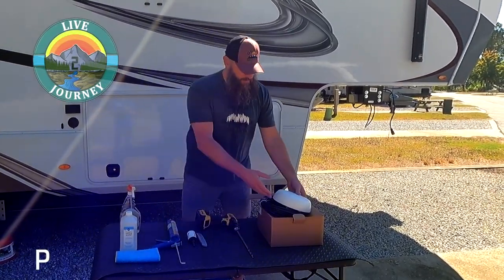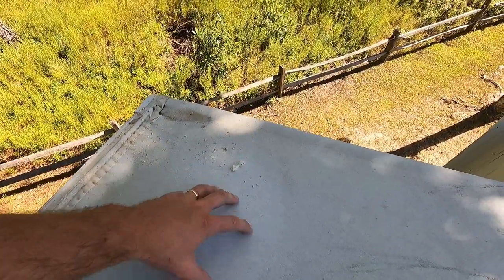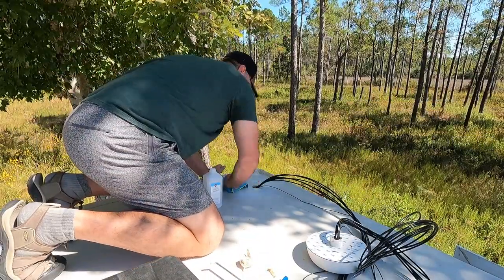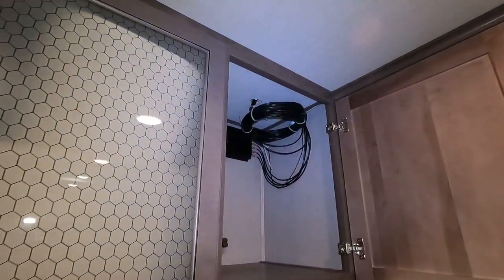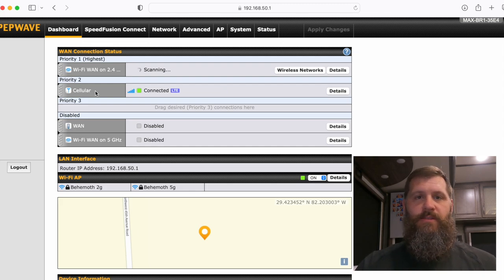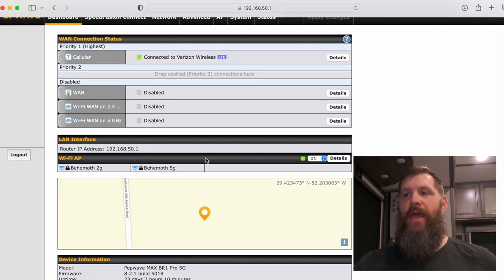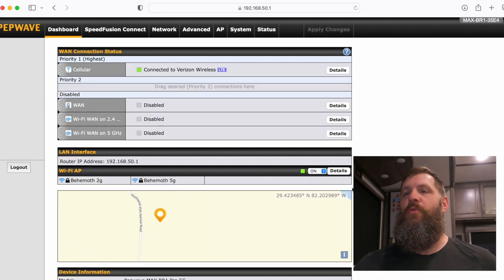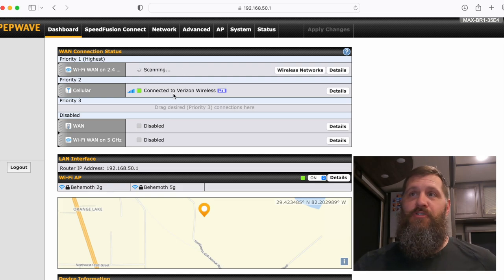Pepwave Mobility 42G RV Installation (Antenna and Router install/setup for RV) (Live 2 Journey)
This is the full install of the Pepwave Mobility 42G antenna on our RV and the Router setup.